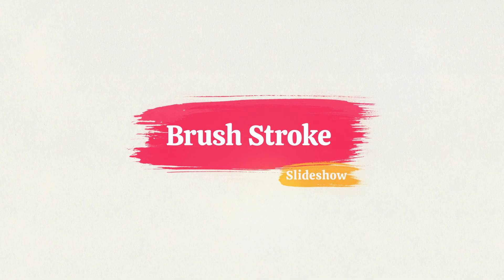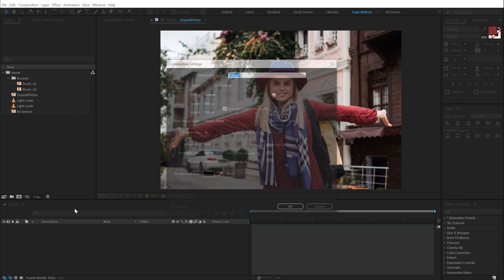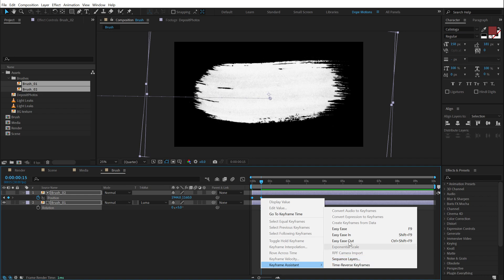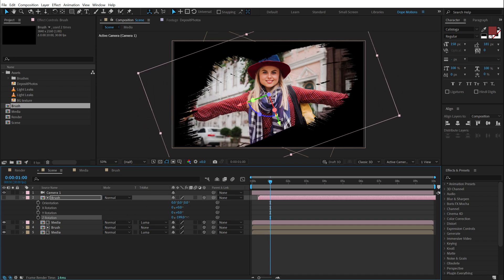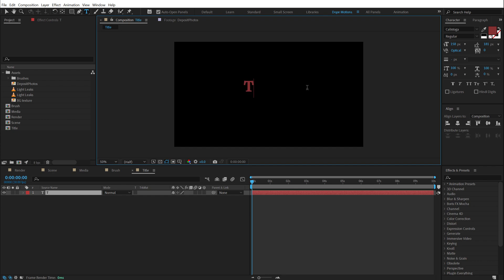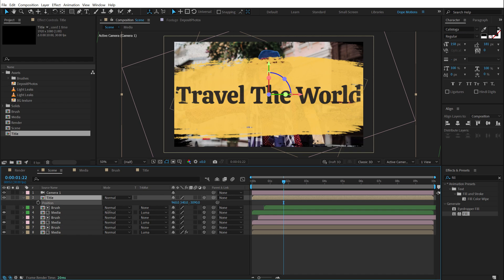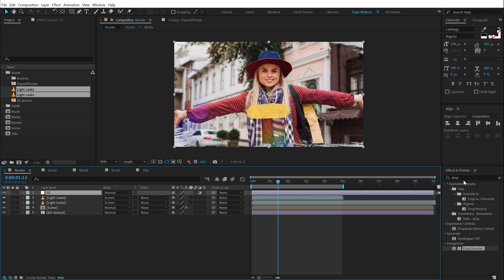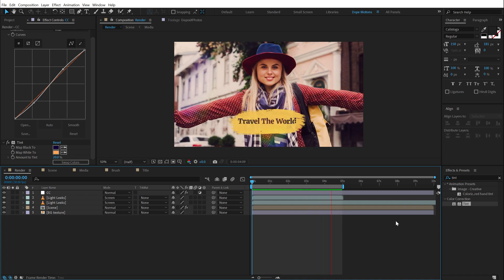Brush Strokes Slideshow Animations in After Effects | After Effects Tutorial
hey everyone in this after effects tutorial we will make a brush stroke slideshow in after effects. we will also cover topics like an elegant slideshow in after effects, slideshow animation after effects tutorial, after effects brush slideshow, brush strokes slideshow in after effects, slideshow animation after effects, after effects slideshow tutorial, after effects tutorial, after effects elegant slideshow, elegant slideshow after effects, create a slideshow in after effects, creative slideshow after effects, slideshow tutorial after effects, paint slideshow after effects and more!